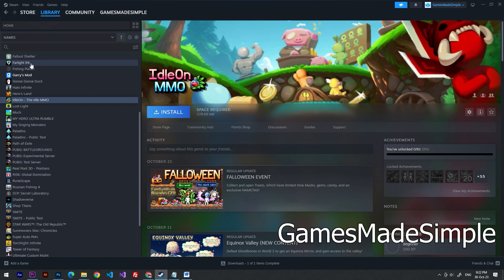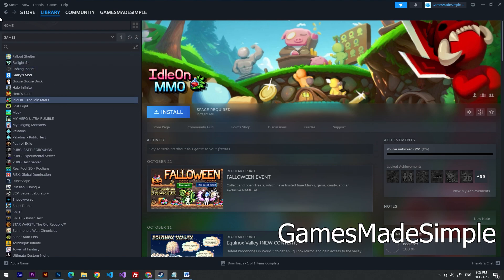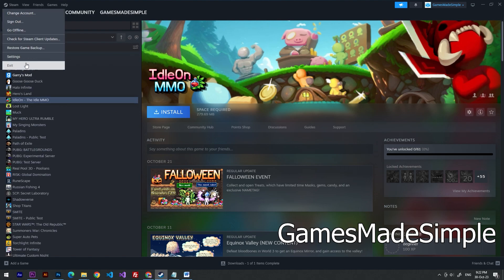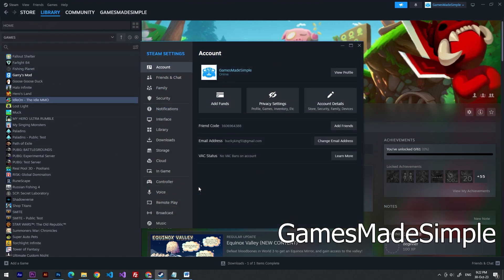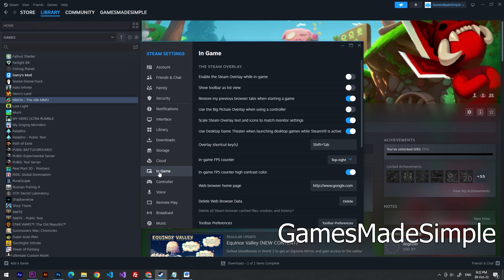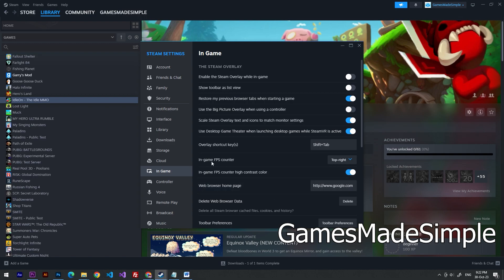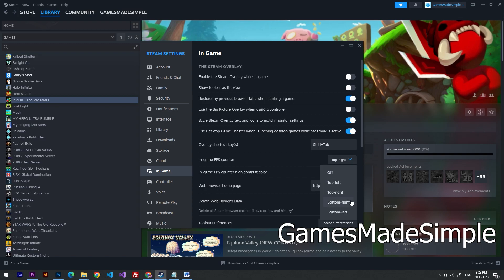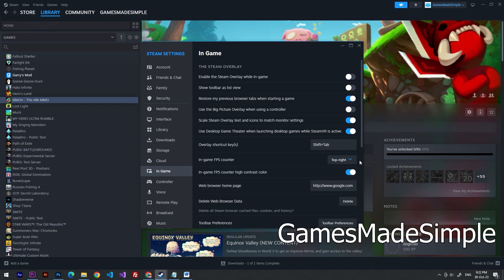How To Display FPS Counter In IdleOn (using Steam)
I'm going to show you How To Display FPS Counter In IdleOn (using Steam)

*The song in the end of the video was written, produced, engineered, and recorded by NEFFEX